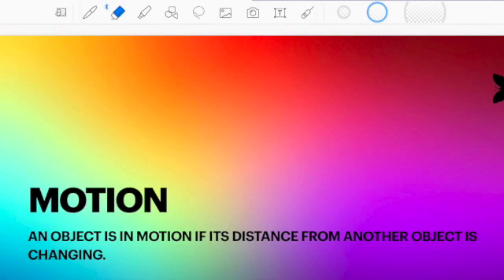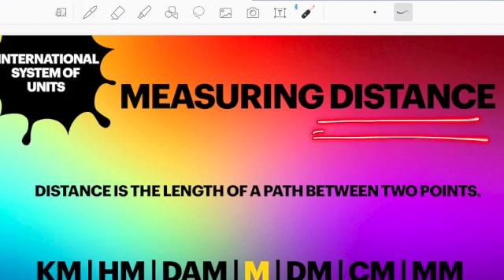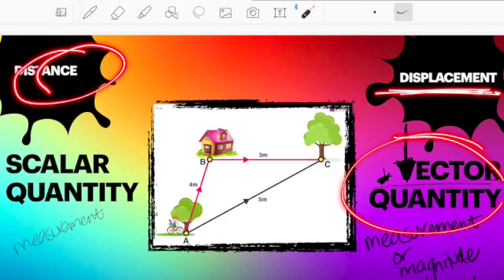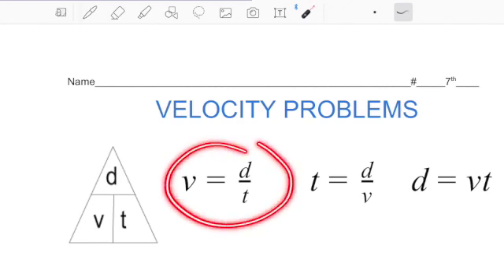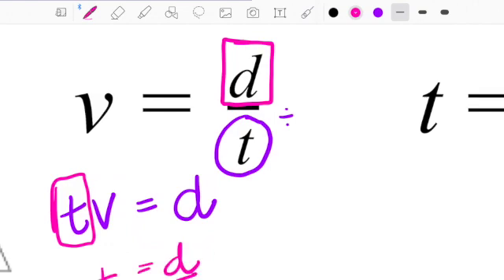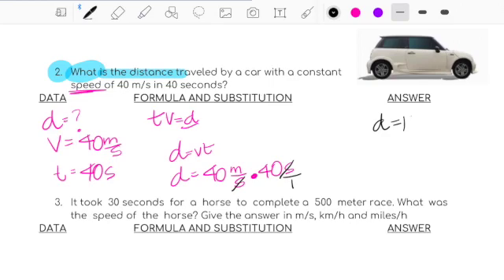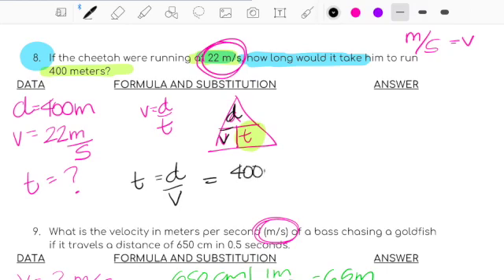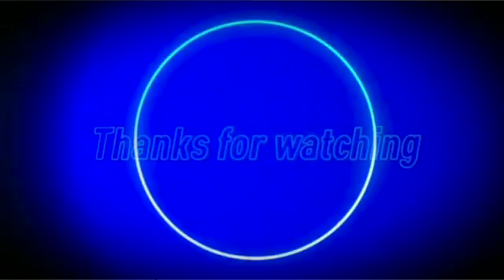Velocity and Motion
Sumarry for motion and velocity problems exam.